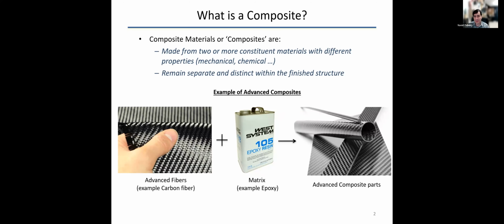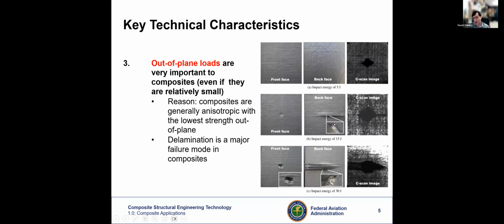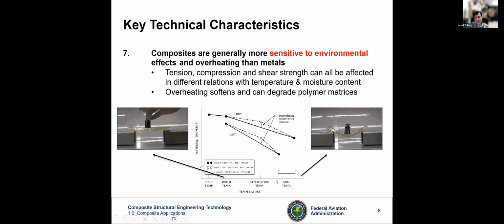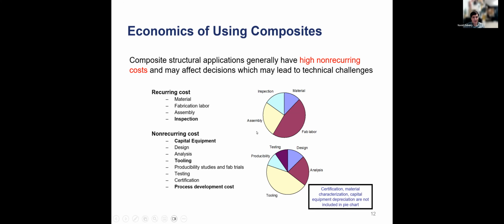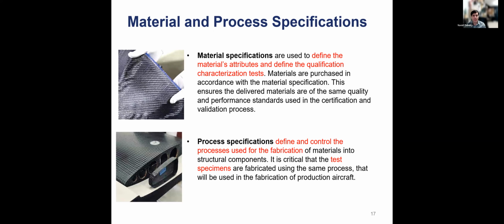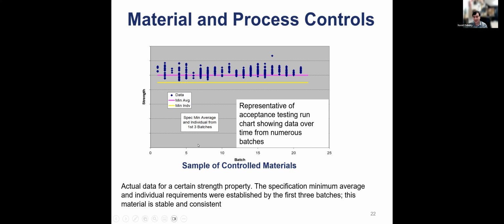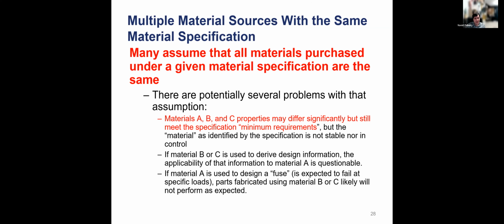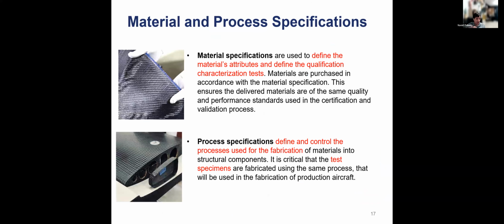Composite Structural Engineering - Lecture 1: Aerospace Composites - Challenges and Definitions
This is a workforce education course with the main goal of training the next generation of engineers for aerospace industry. This course is focused on certification of composite civil aircraft structure following FAA curriculum standard, and cover topics such as material and process development, defect and damage, material allowables, design development, and certification and structural substantiation.

Lecture 1:  Aerospace Composites - Challenges and Definitions

Instructor: Professor Navid Zobeiry, University of Washington